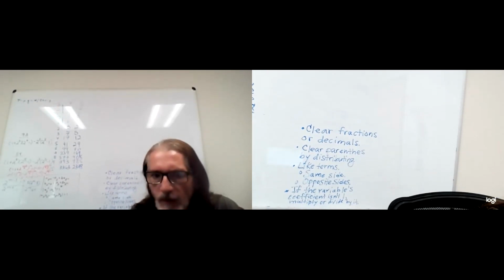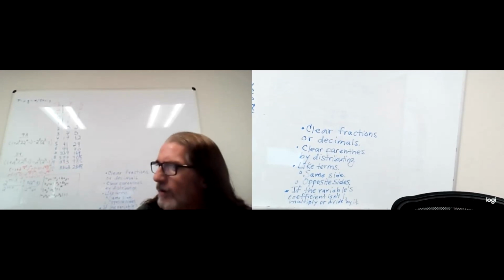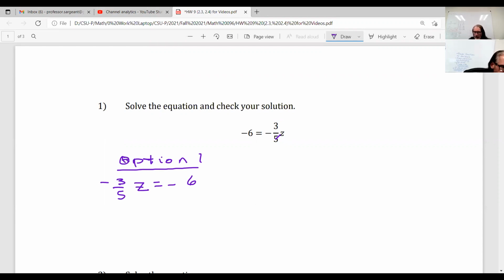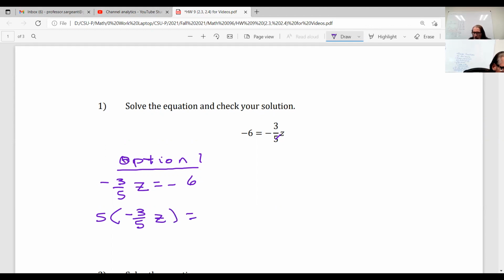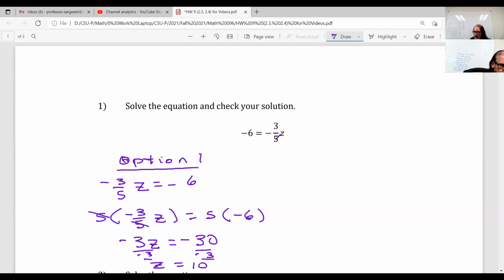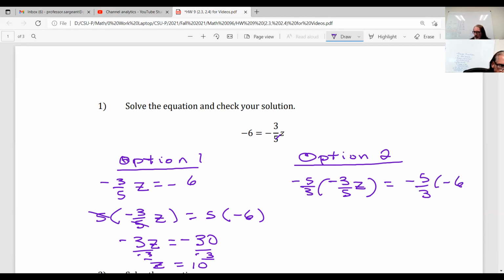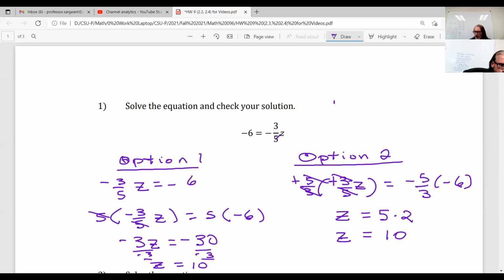Solving Multi Step Linear Equations Example 1